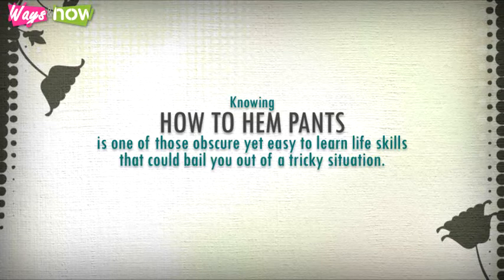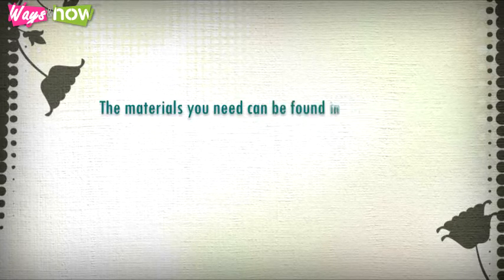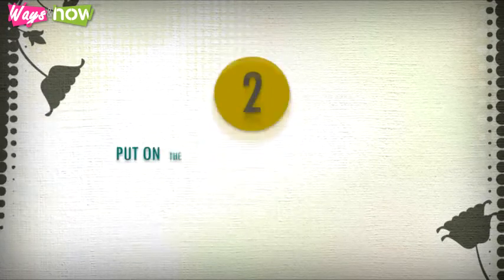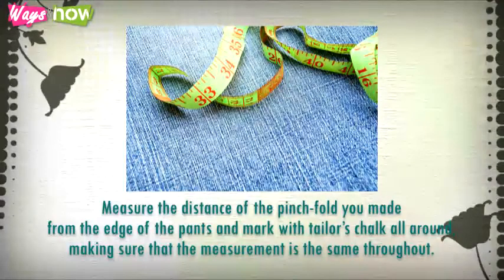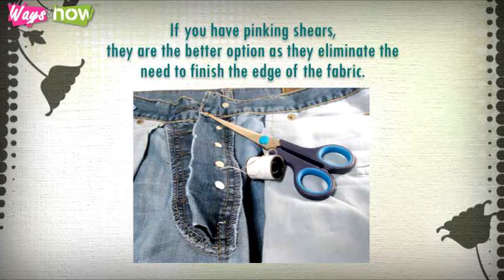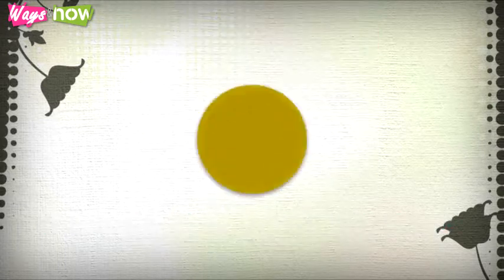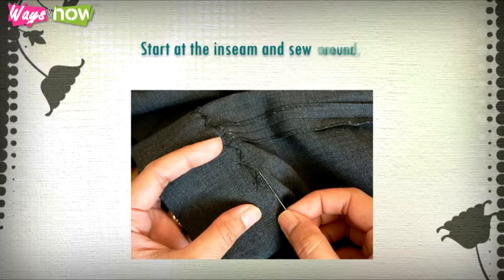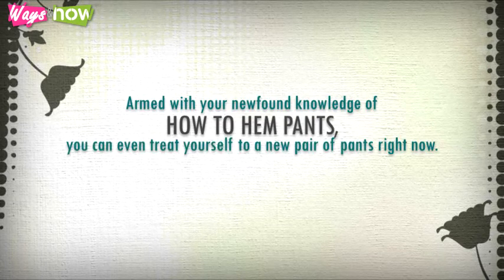How to Hem Pants - Easiest Way to Hem Pants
The easiest way to hem pants. How to hem pants, tips, and tutorial. Knowing how to hem pants is one of those obscure yet easy to learn life skills that could bail you out of a tricky situation. Seen a perfect pair of pants on sale but thought it was too long? Have trouble finding a pair that fits just right and is also the right length? Need to adjust the hem for a teen who's in between sizes? Waysandhow.